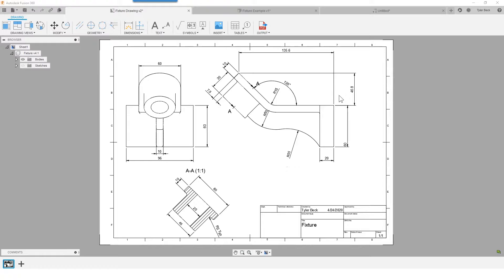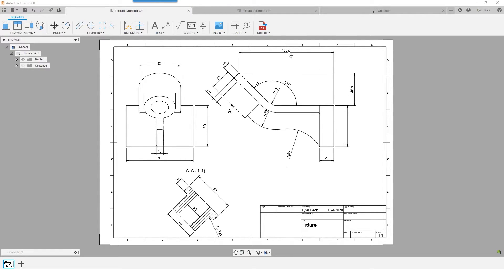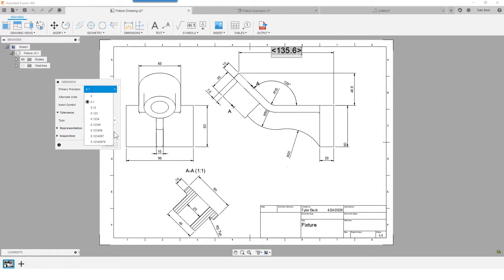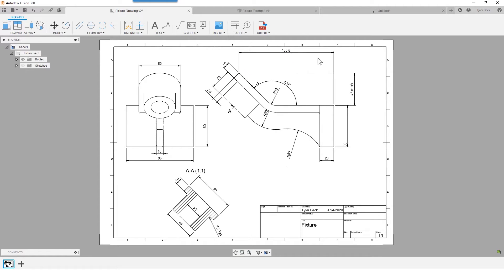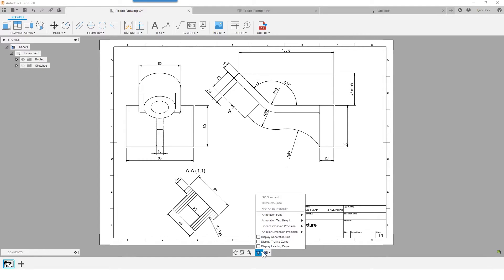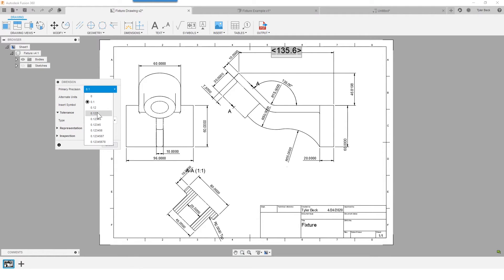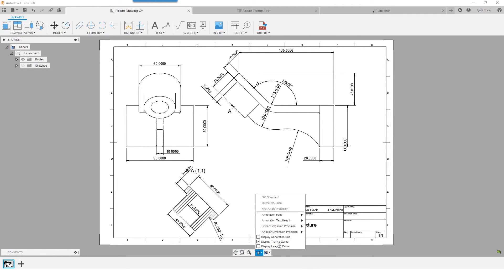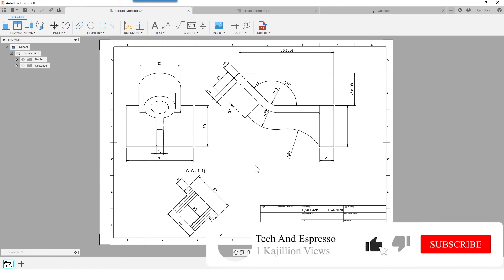Fusion 360 - How To Change Precision in Drawings (How Many Decimals)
Fusion 360 Quick Tip - How do you change the precision in a drawing? How to add a tolerance?